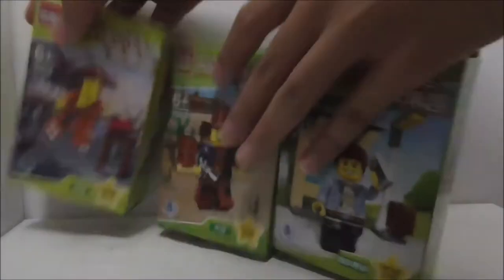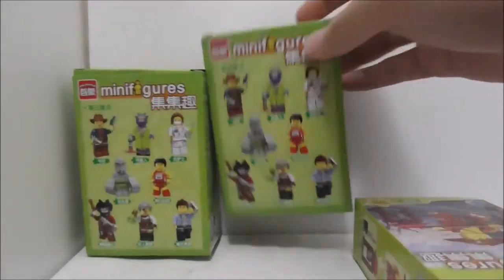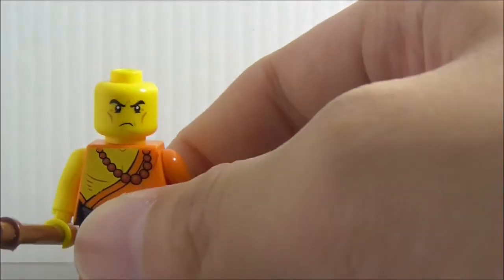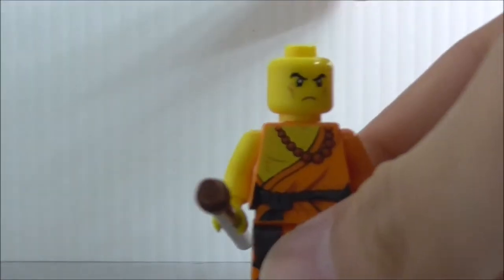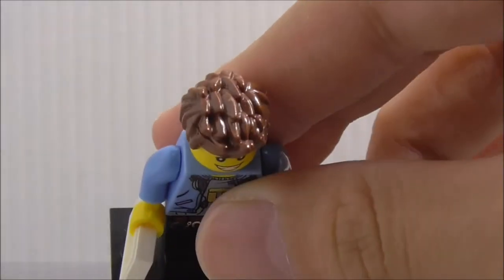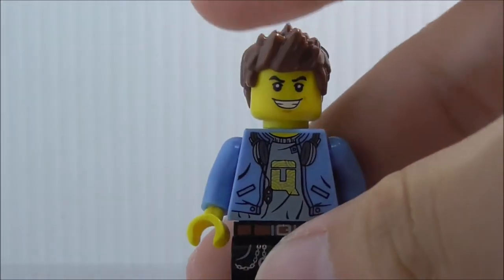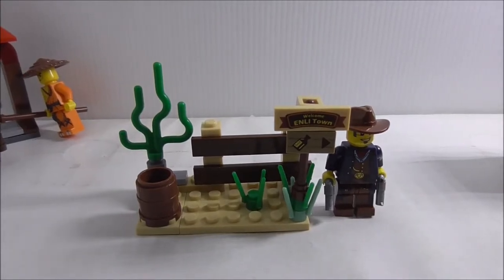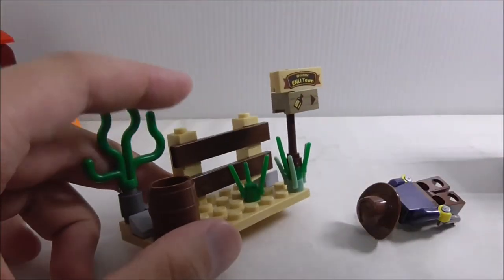Enlighten Lego Bootleg Minifigures 3 Pack Series 3 set 1503 review